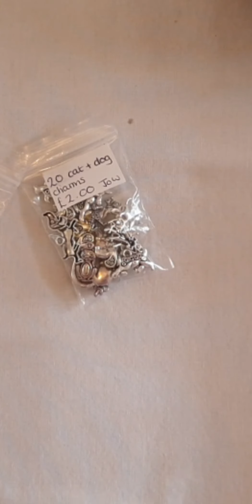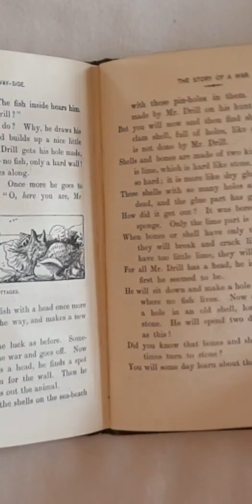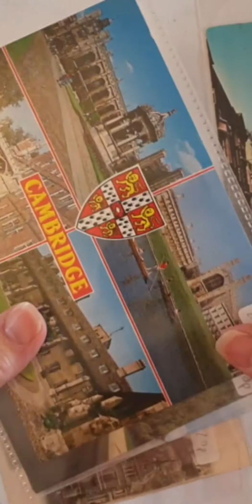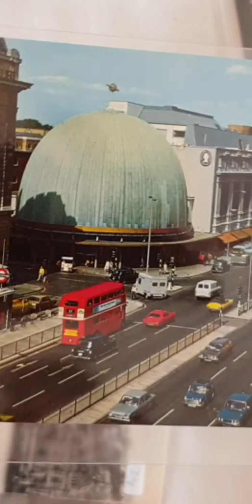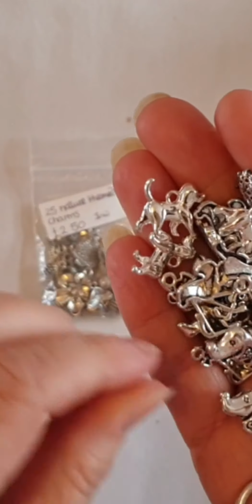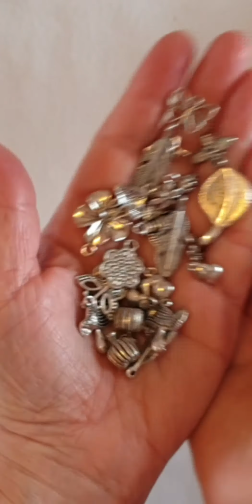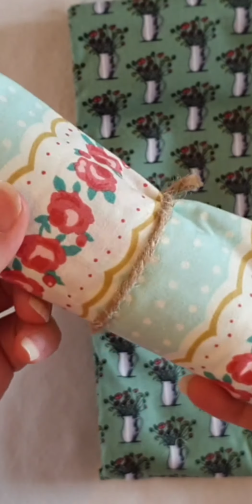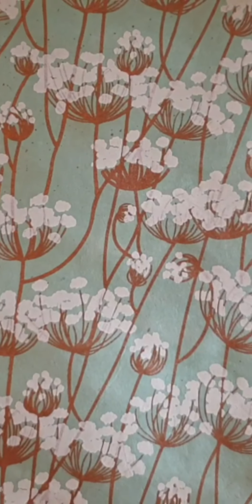My Weekend in Lincoln, Craft Shopping and My Little Dog.